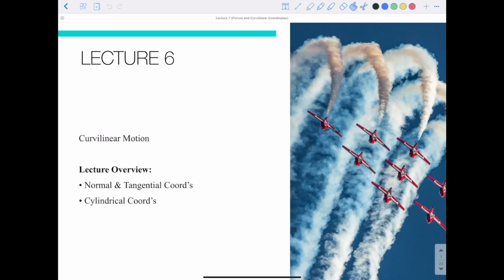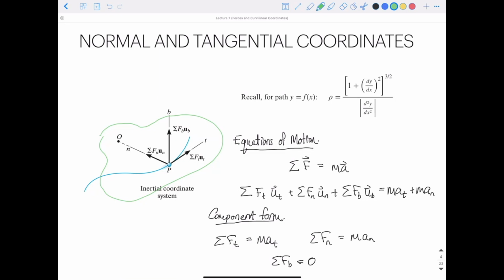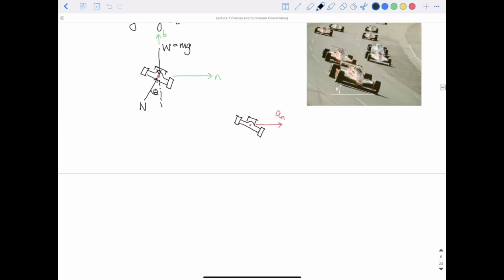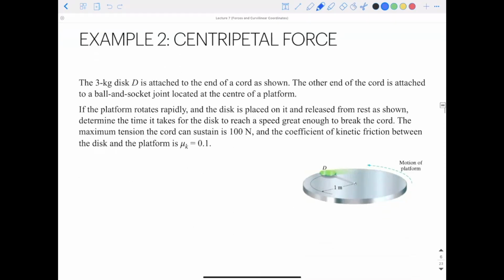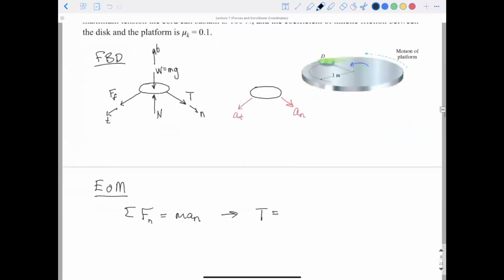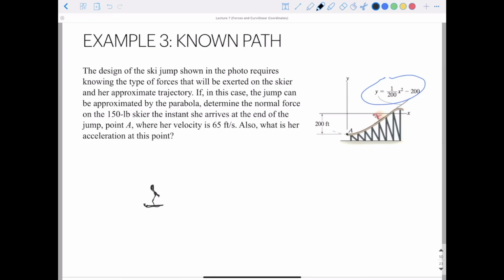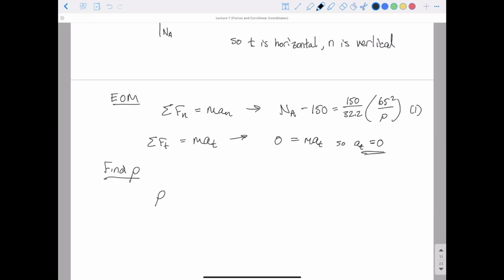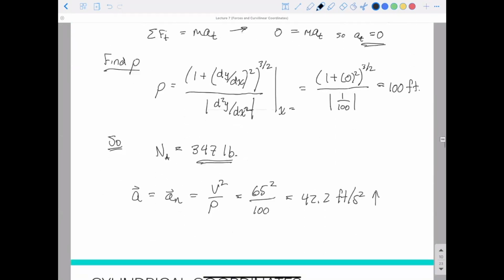6. Path Coordinates